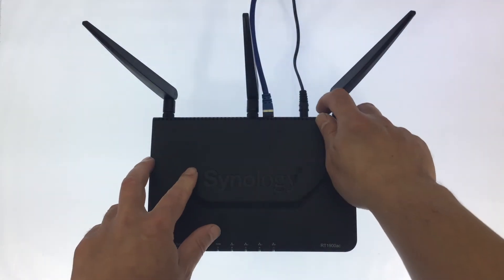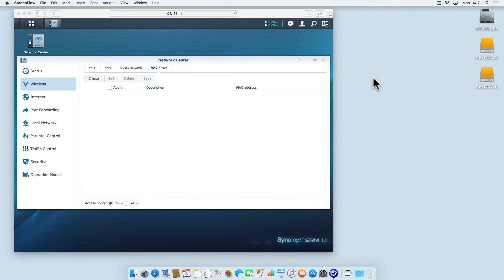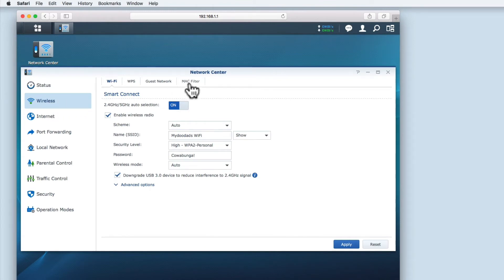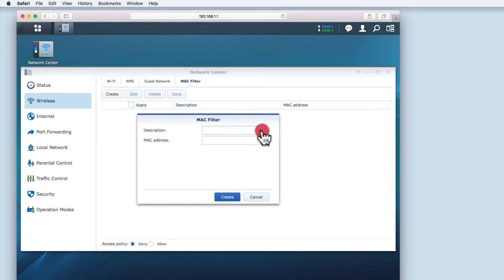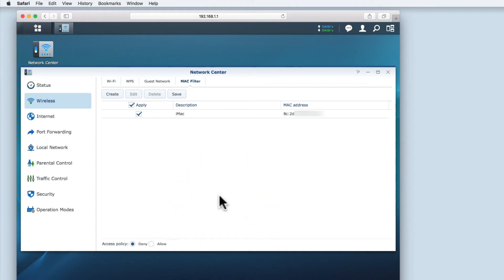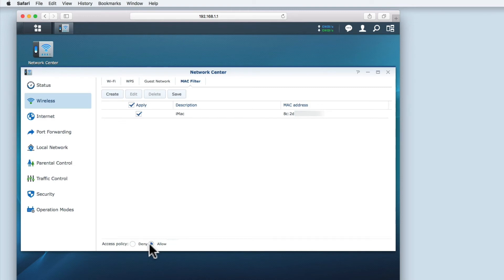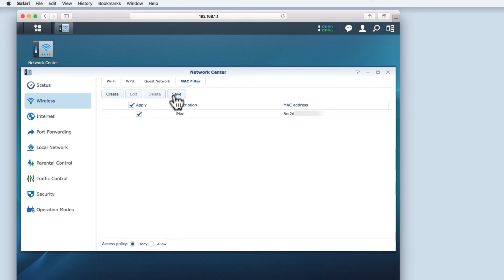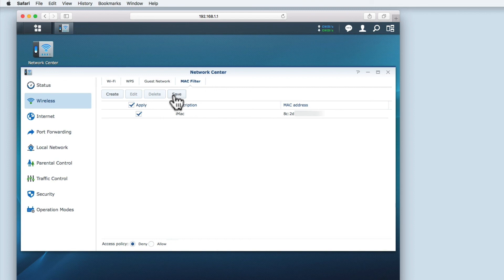MAC address filtering on a Synology Router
Products seen in this video:

Synology RT1900ac
Synology RT2600ac

In this video we look at the MAC ( Media Access Control ) address filtering option for a RT1900 ac or RT2600 ac Synology Router. While we don't use this function ourselves, MAC address filtering could offer some additional security to your wireless network.